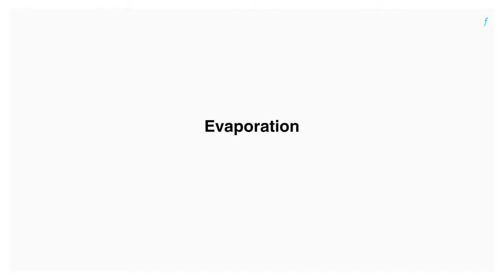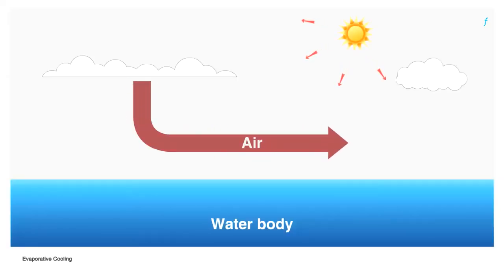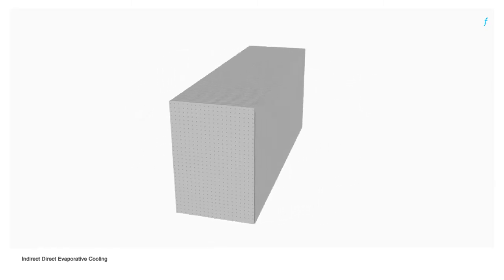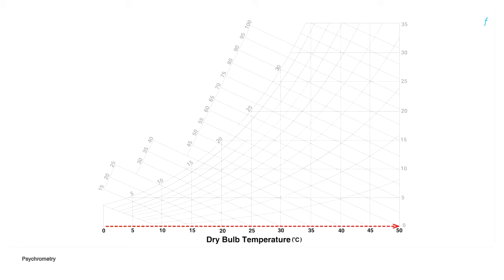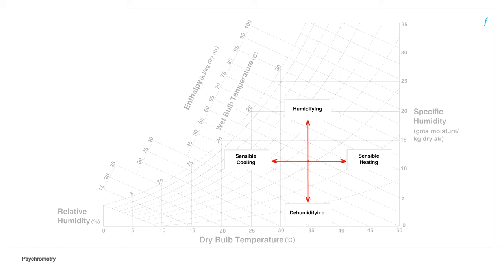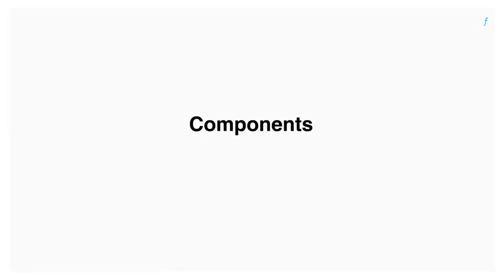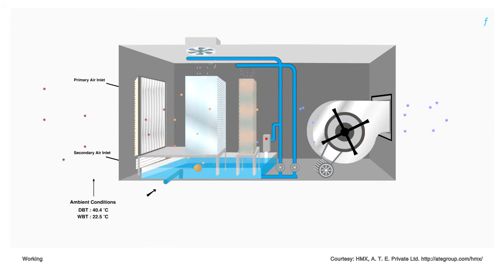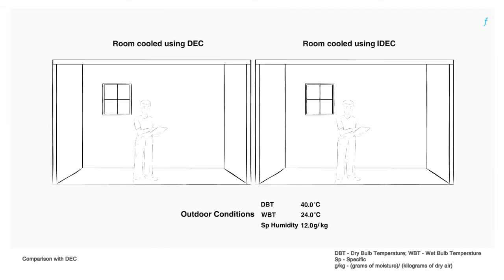Indirect Direct Evaporative Cooling System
Also called as Two stage or multi stage evaporative cooling system.